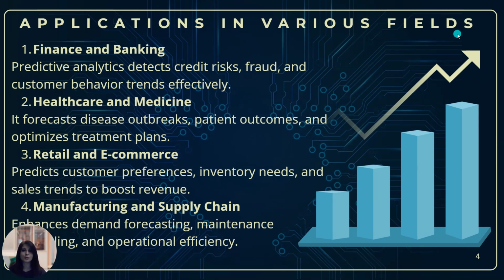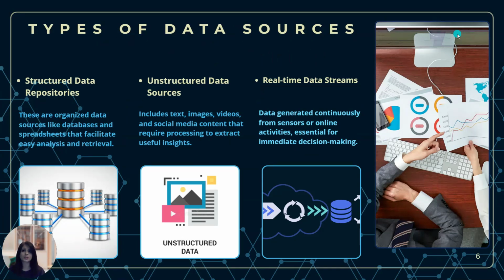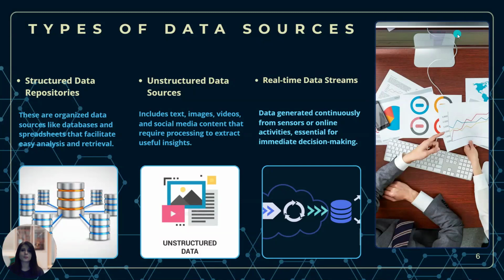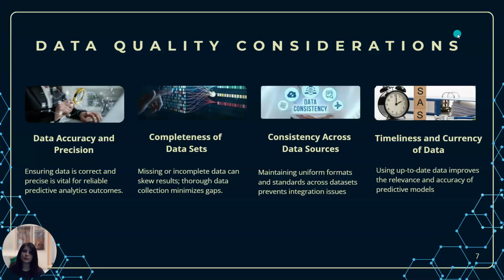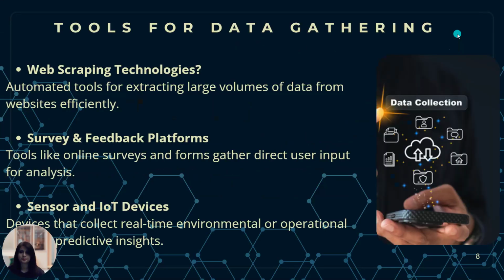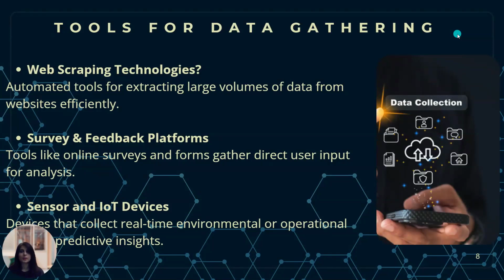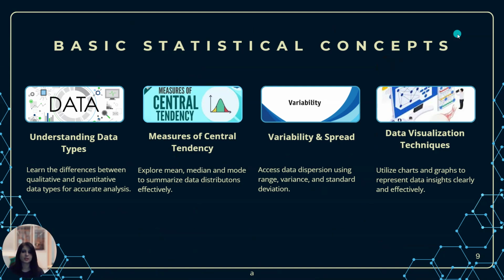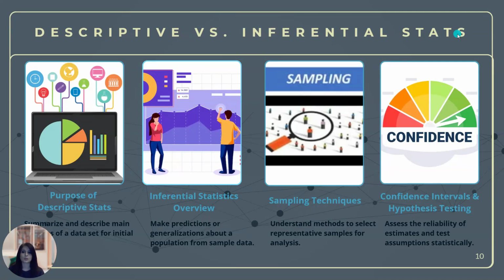Intro To Predictive Analytics